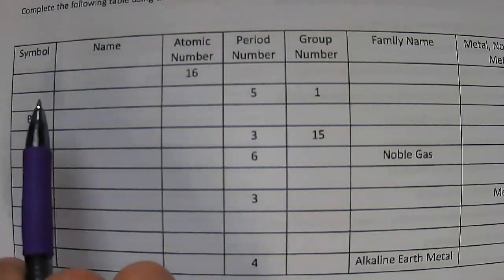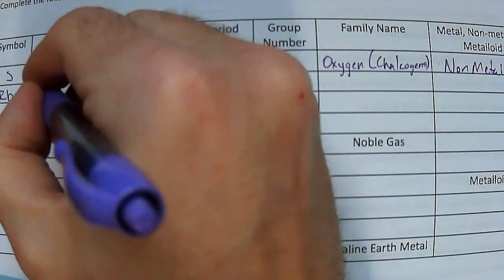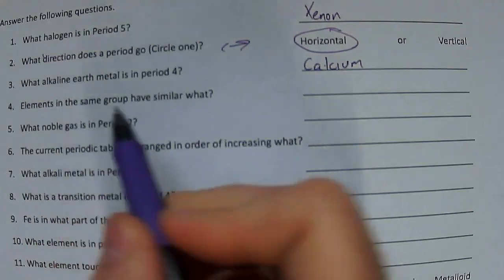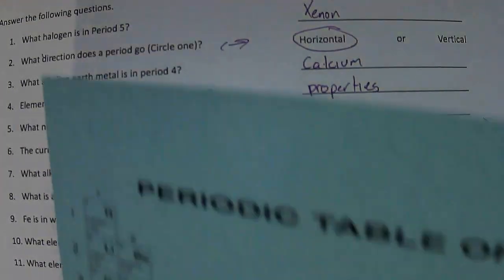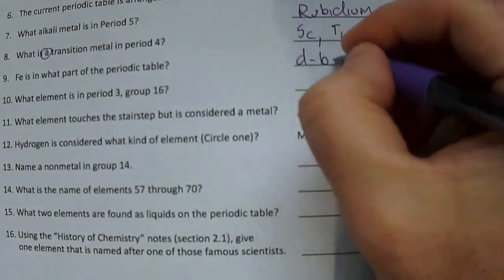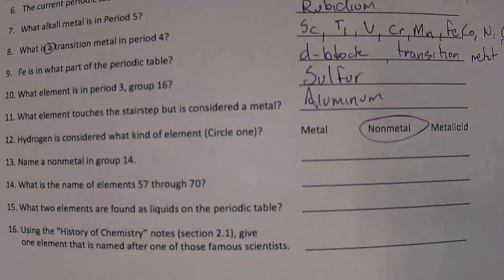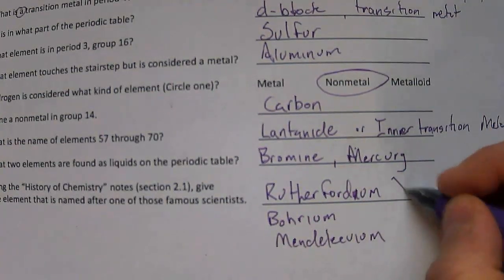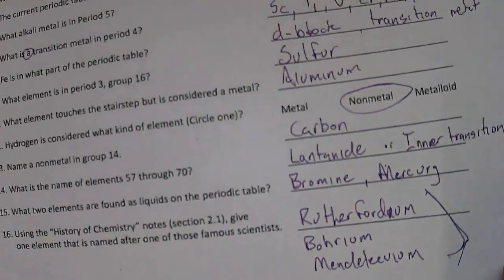Vocabulary of the Periodic Table Key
This is the answer key for the vocabulary of the periodic table worksheet

Timestamps
00:00 - Introduction, First Side
8:42 - Side two